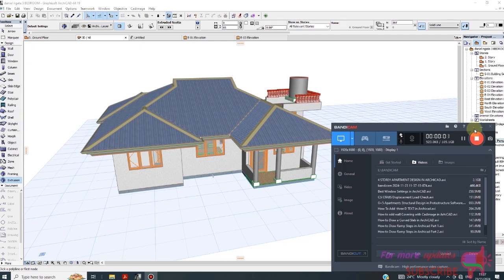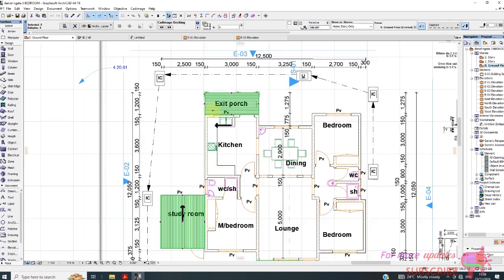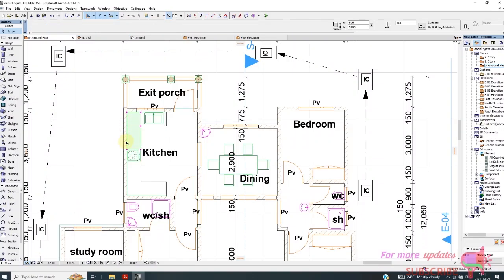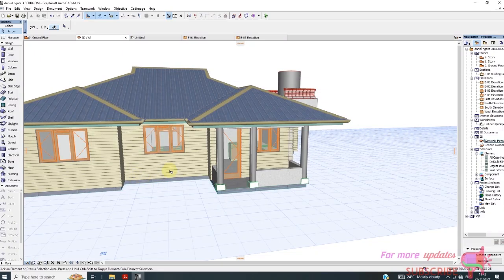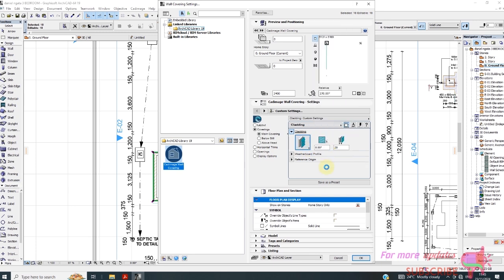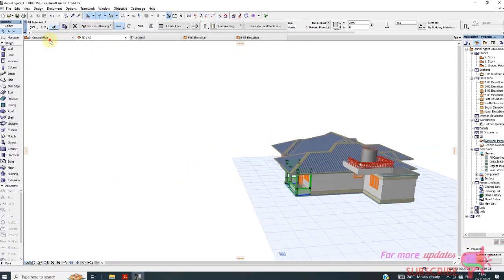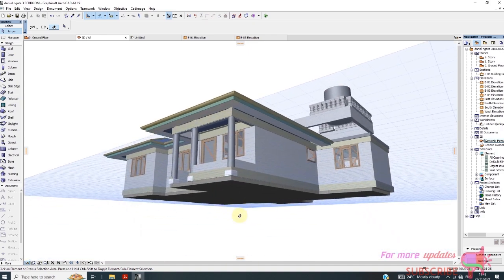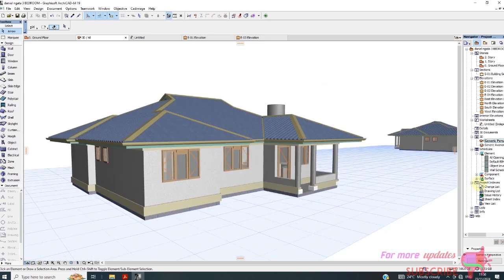How to Add Automatic Beams in Archicad Using Cadimage Archicad Addon.